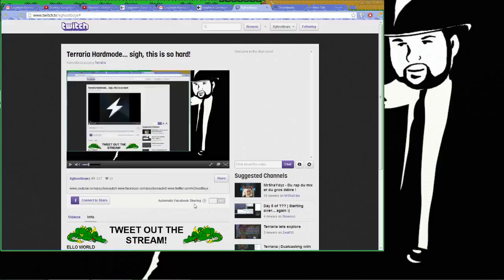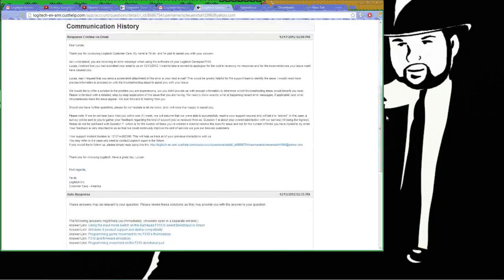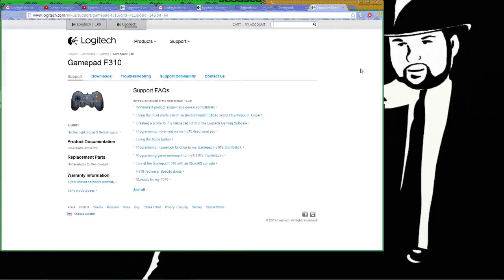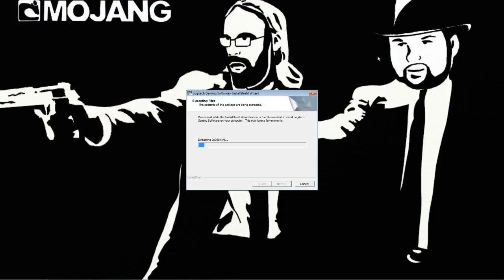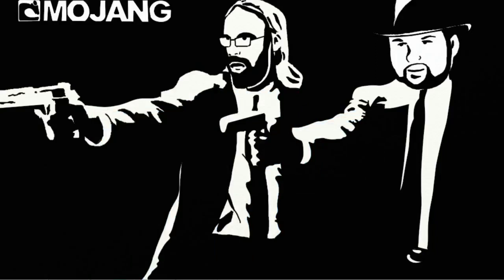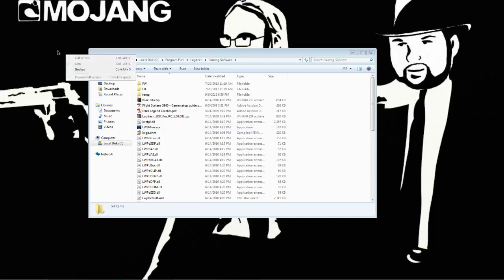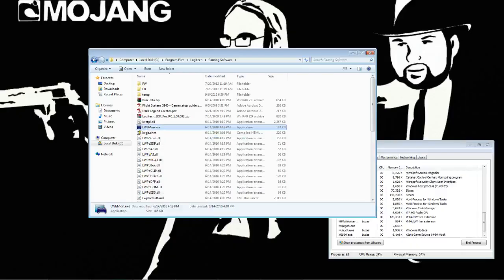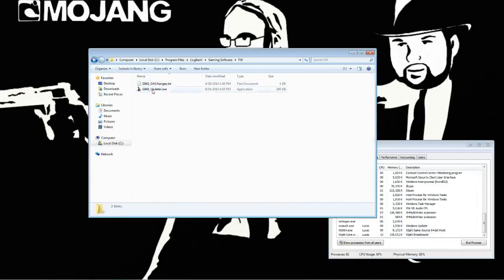Logitech Game Software Problem Windows 7 64Bit (This is not a solution)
Edit: Logitech can just go fuck themselves I kept trying to have them solve the problem and they just kept giving me solutions which I told them I already tried like 7million times. Logitech has fucking terrible costumer support. If you have a problem like the one I did just say fuck it and go buy or torrent Xpadder it is far better once you learn how to use it.

I don't even feel like making a good description because I AM ANGRY